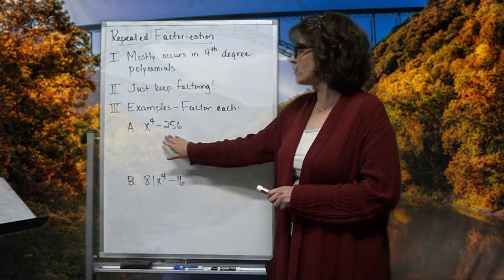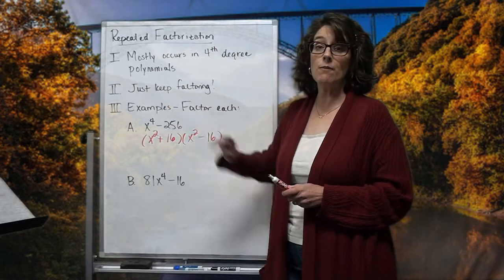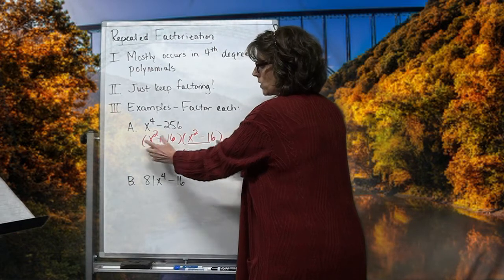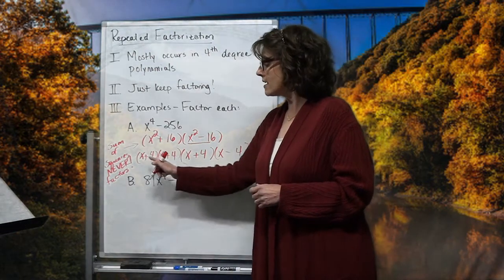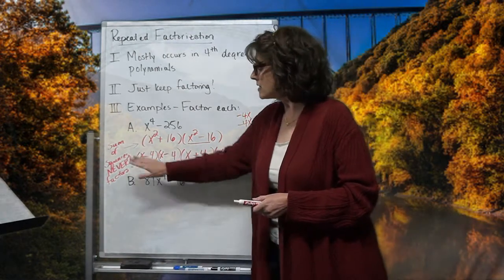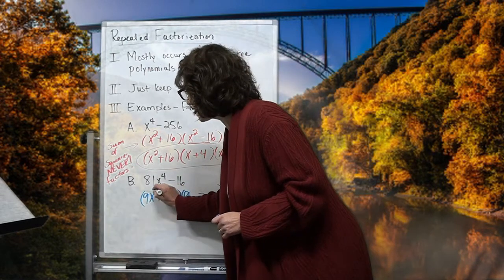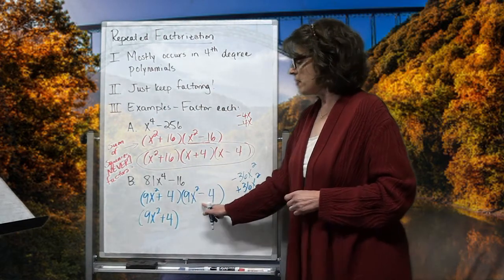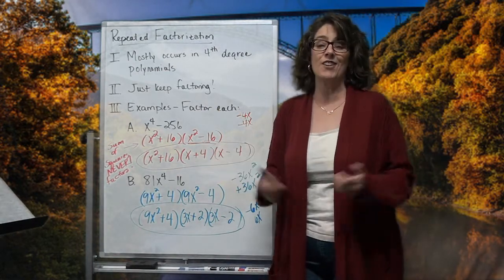Repeated Factorization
Professor Lori James discusses repeated factorization.  Thank you, Emily James, for editing!  Thank you, JD James, for the musical intro!